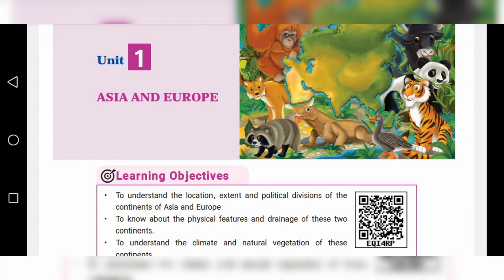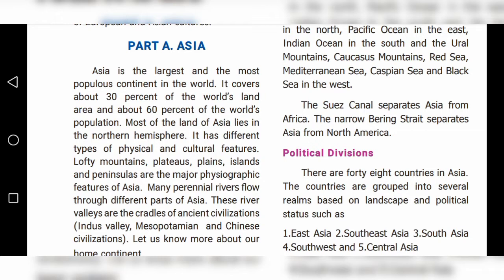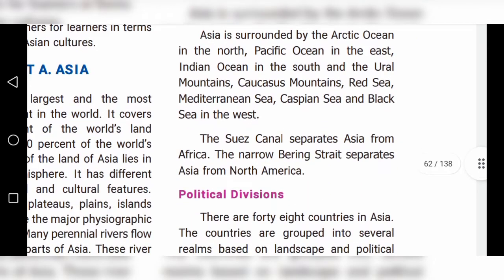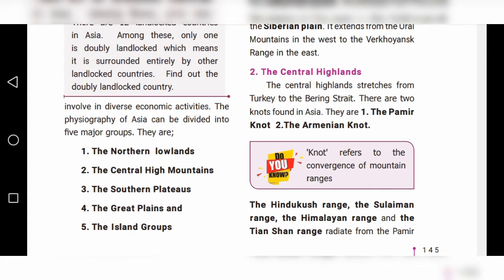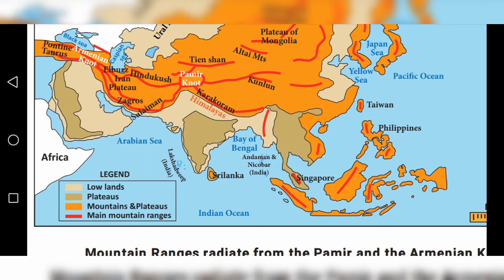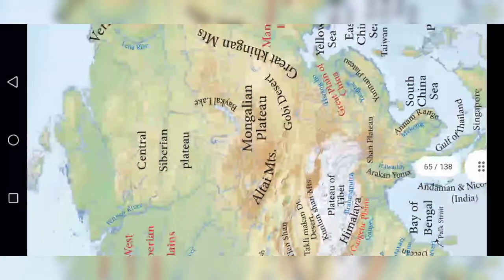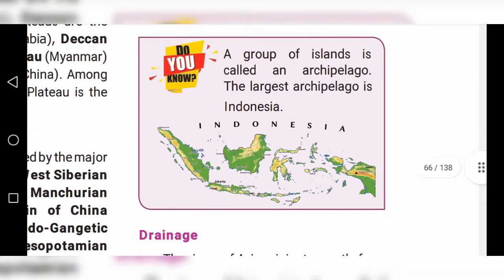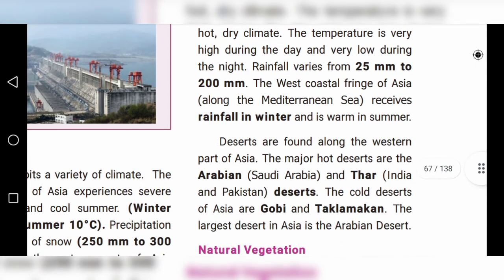VI-StdSocial//Geo:Unit-1//Asia and Europe//Video-1